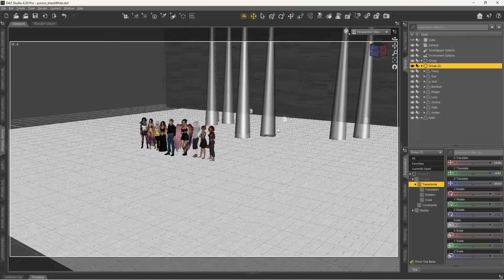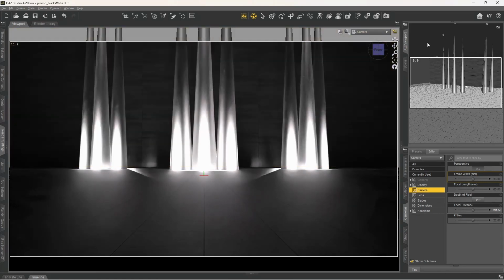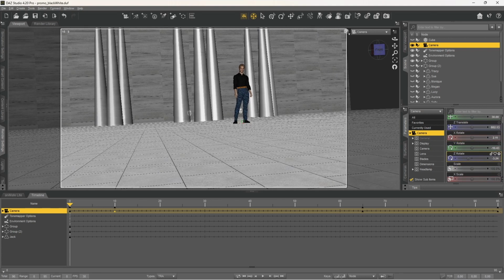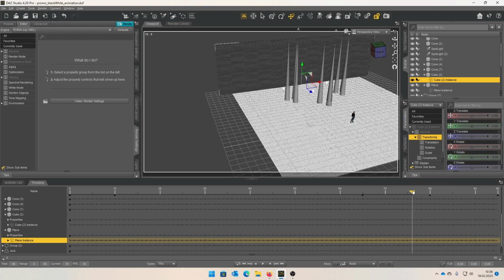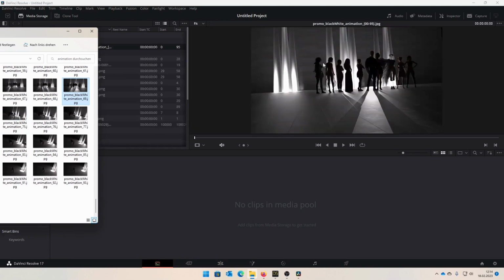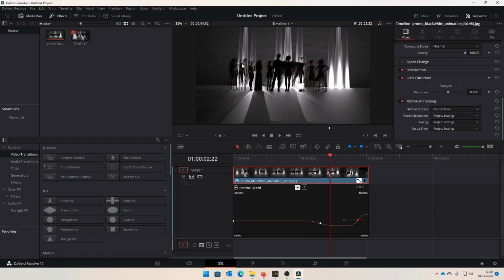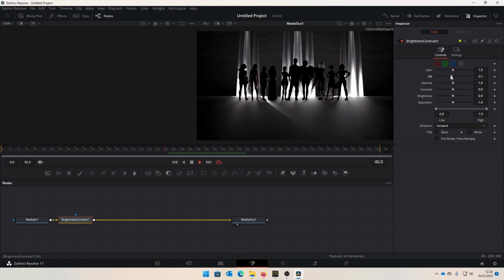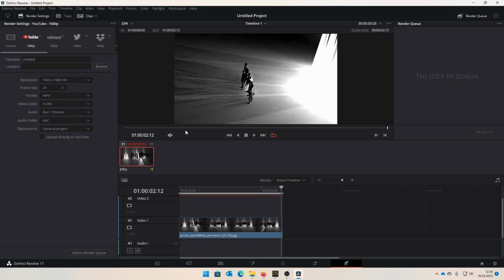Turning a Promo-Image into a Promo-Video